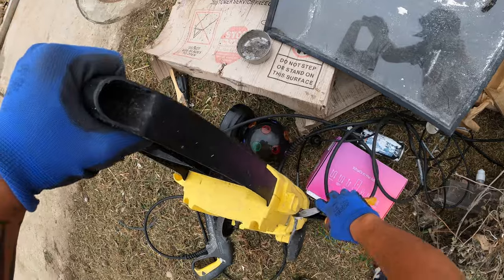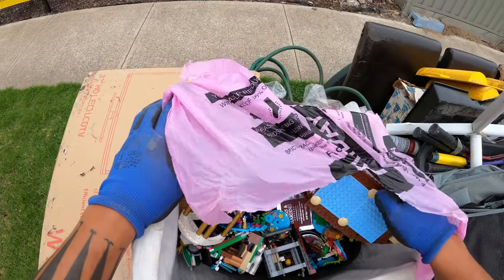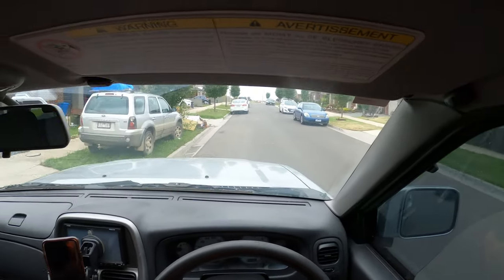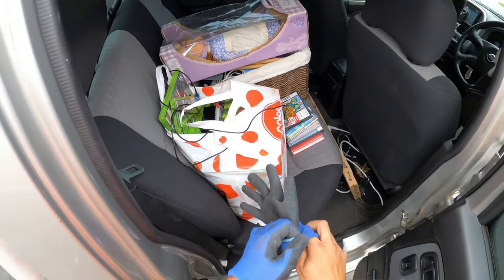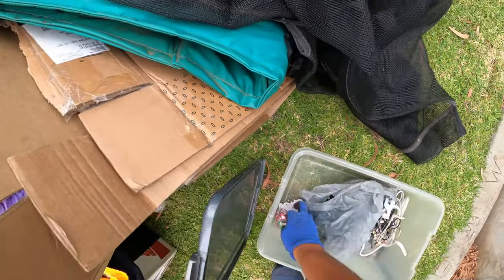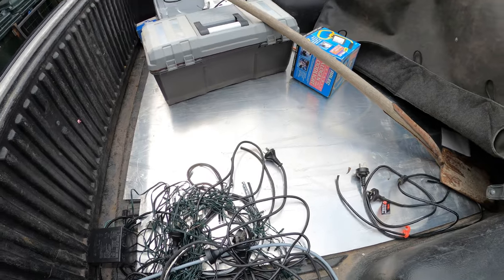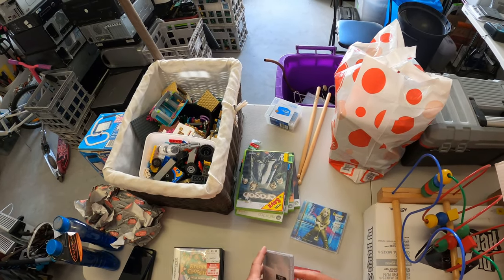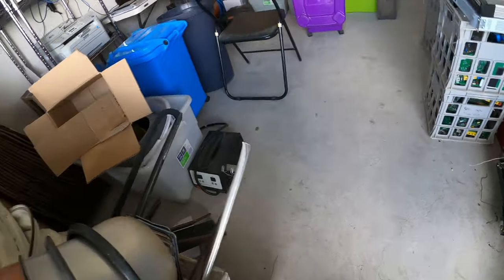Trash Picking LEGO LEGO LEGO!! - Trash Picking Adventures Australia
Finding LEGO in the trash is like Xmas!

Postal Address:
Cranbourne
Victoria 3977
Australia